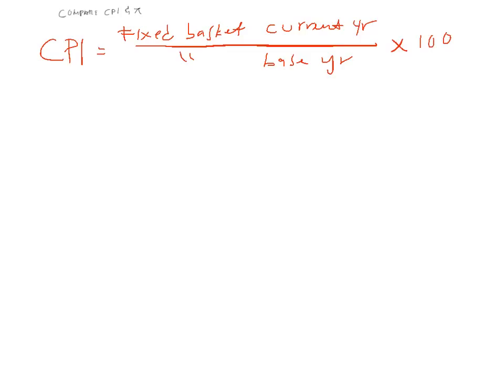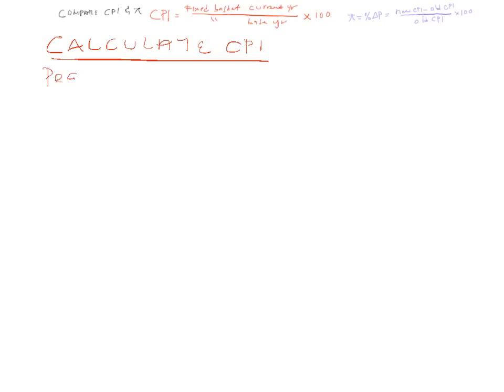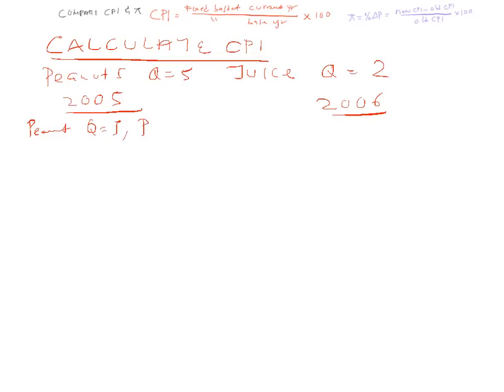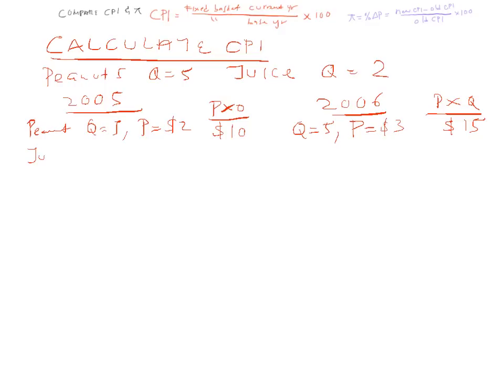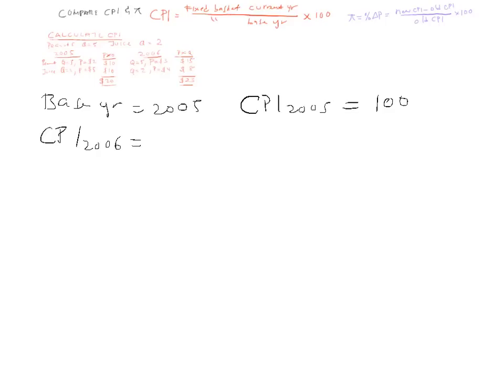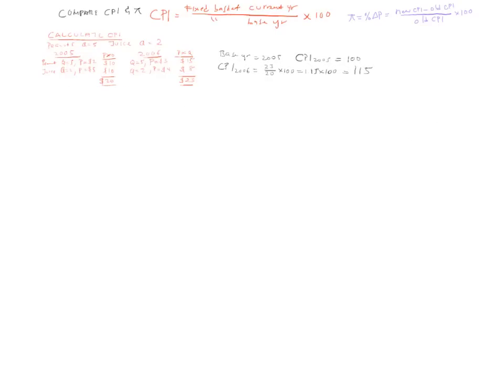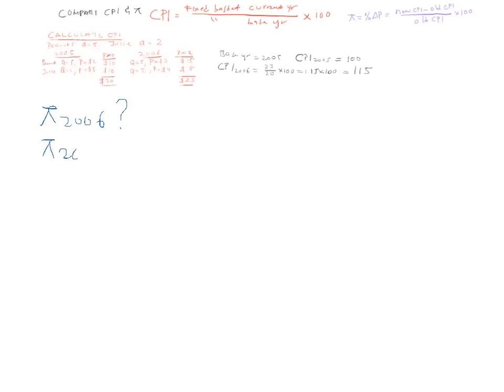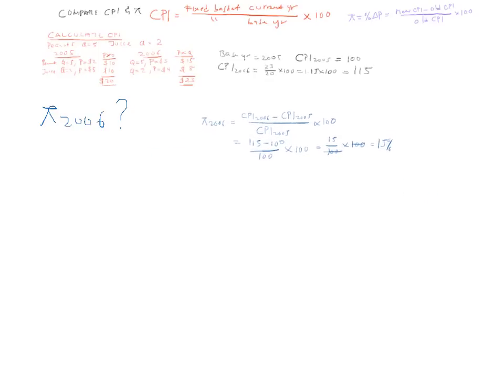1303AFE Sem 2 Calculating CPI & Inflation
Showing how to calculate CPI and inflation. It is IMPORTANT to be sure what the question in the exam is asking you to answer-CPI or inflation.